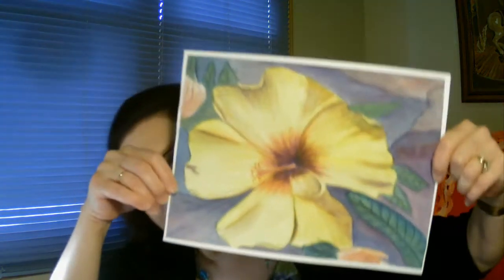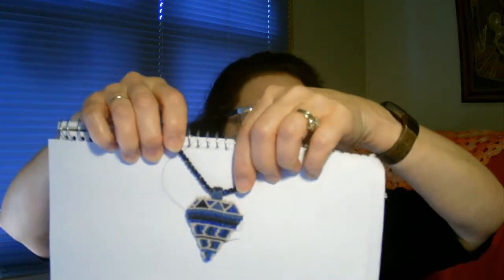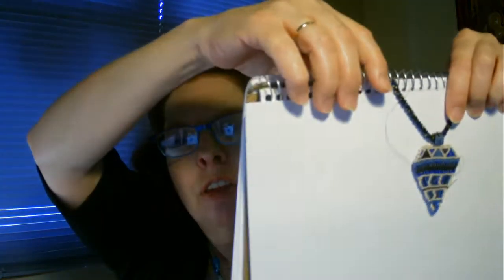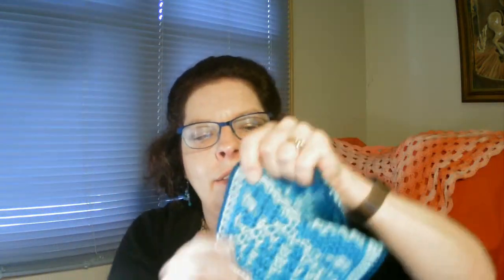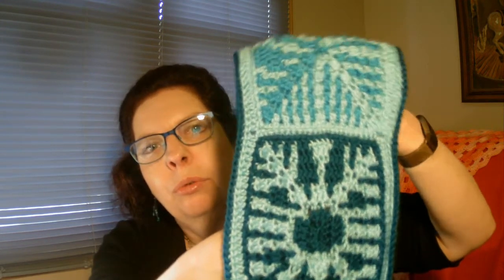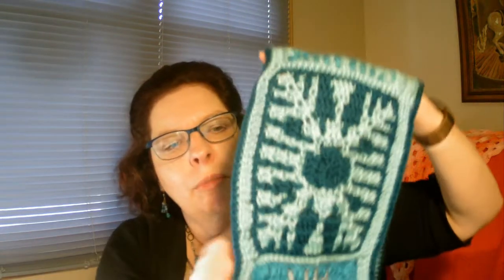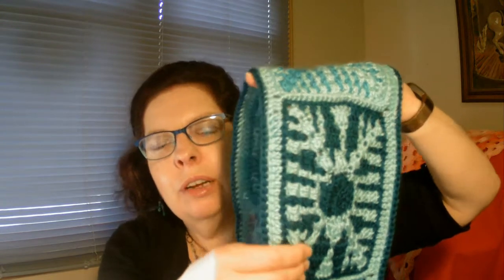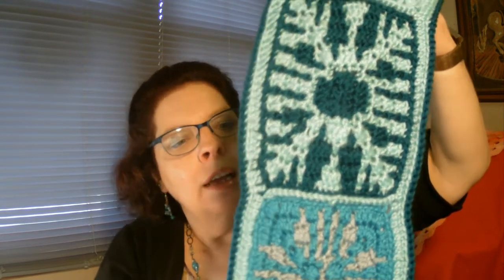June 20th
My projects for the week.